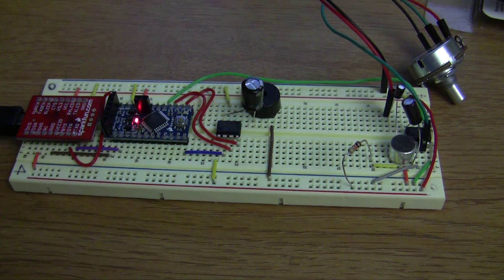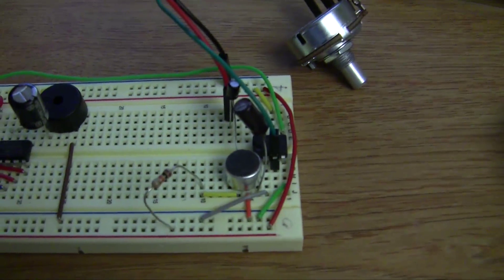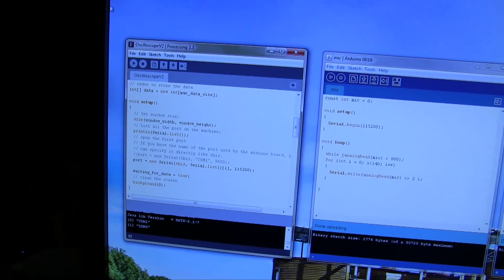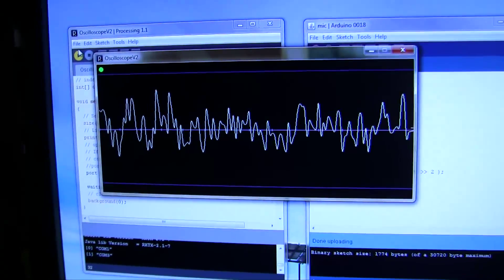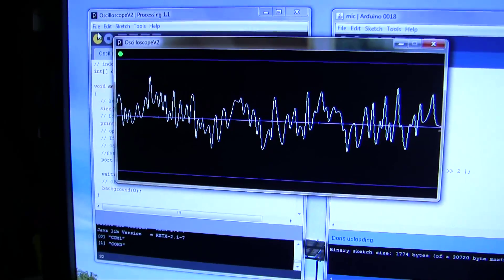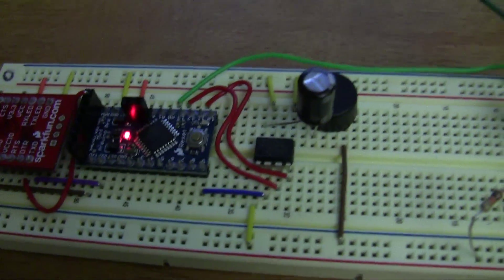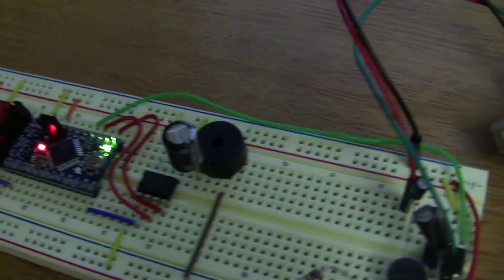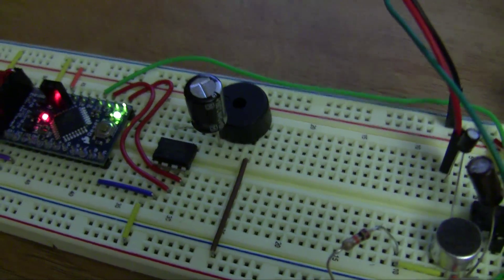Blum 19 - Microphones and Tone Generation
First, a microphone was connected through an amplifier to the arduino.  Upon receiving a sufficiently loud signal, a Processing Program on the computer displays a waveform of the sound.

Second, an SPI DAC was connected to a speaker from the arduino.  A sinusoidal signal is sent to the speaker through this chip, and the speaker plays a tone.